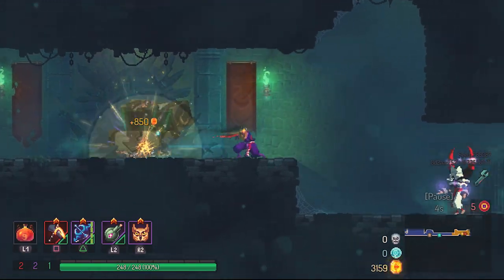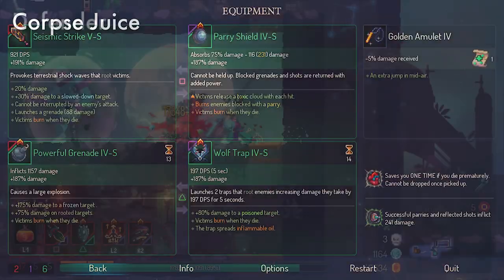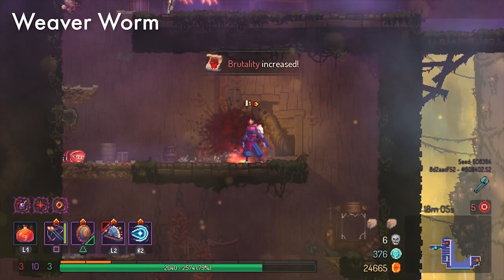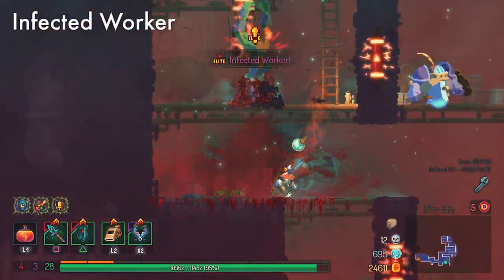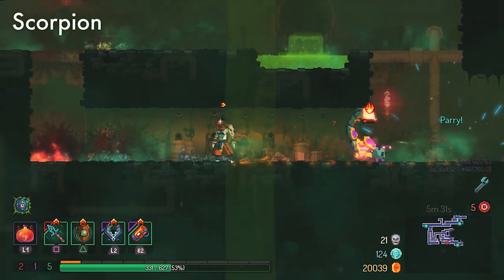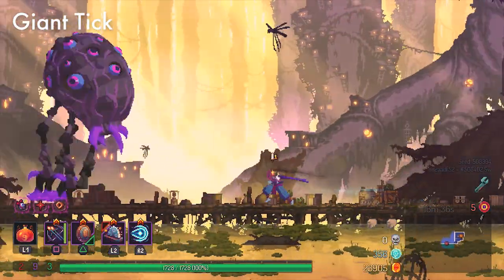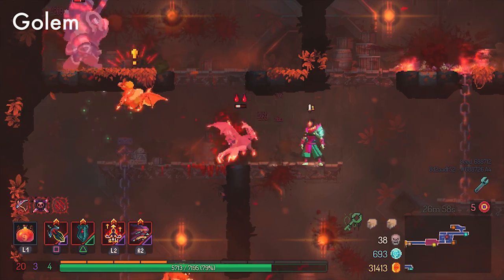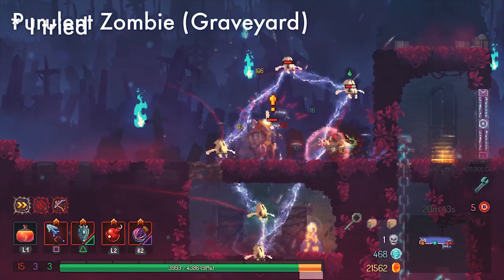How to PARRY EVERY ENEMY in Dead Cells | Shields Guide Part 3 of 3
Minor editing mistakes with Weaver Worms, Lancers, and Purulent Zombies (Graveyard). Sorry about that! Also Magistrate and Defender are in the 5bc biome so if you want to avoid some minorish spoilers refer to the timestamps below.

Also turns out you CAN parry the infected worker barrel slam thank you to nesrox for the clarification.

TIMESTAMPS:

Intro: 0:00

SMALL ENEMIES: 2:18
Bat: 2:22
Buzzcutter: 2:41
Corpse Juice: 2:59
Defender (5BC SPOILER): 3:12
Jerkshroom: 3:38
Kamikaze: 3:52
Living Barrel: 4:20
Magistrate of Death (5BC SPOILER): 5:06
Rancid Rat: 5:36
Weaver Worm 6:05

PROJECTILE/BOMB ENEMIES: 6:32
Arbiter: 6:38
Blowgunner: 7:01
Bombadier: 7:33
Caster: 7:51
Cleaver: 8:11
Demon: 8:27
Grenadier: 8:58
Hammer/Sewer Flies: 9:10
Infected Worker: 9:28
Inquisitor: 9:46
Knife Thrower: 9:59
Pirate Captain: 10:23
Scorpion: 10:44
Undead Archer: 11:08
Yeeter: 11:17

RUNNING/LEAPING ENEMIES: 12:20
Banished: 12:25
Lacerator: 12:50
Rampager: 13:09
Runner: 13:39
Thorny: 14:00
Zombie: 14:22

DIVERSE ENEMIES: 14:42
Automaton: 14:46
Cannibal: 15:20
Catcher: 15:59
Corpulent Zombie: 16:25
Disgusting Worm: 17:03
Failed Experiment: 17:29
Giant Tick: 18:02
Golem: 18:50
Ground Shaker: 19:35
Guardian Knight: 20:08
Lancer: 20:42
Oven Knight: 21:04
Purulent Zombie (Graveyard): 21:54
Purulent Zombie (Toxic Sewers): 22:18
Slasher: 22:43
Tentacle: 23:34
Toxic Miasma: 24:20
Weirded Warrior: 24:54

OTHER STUFF: 25:45
Challenge Rift/Traps: 25:49
Elite Abilities: 26:32

ENDING: 27:35